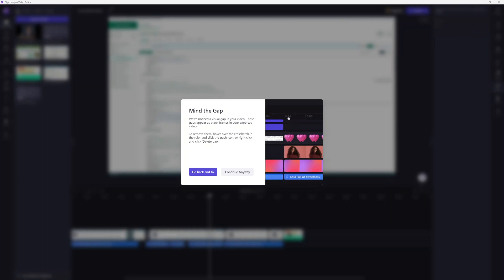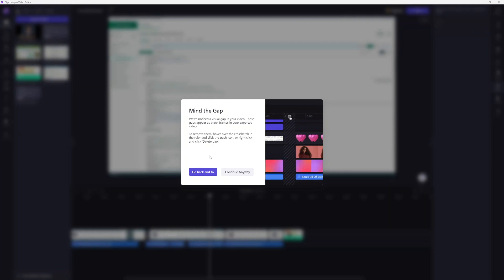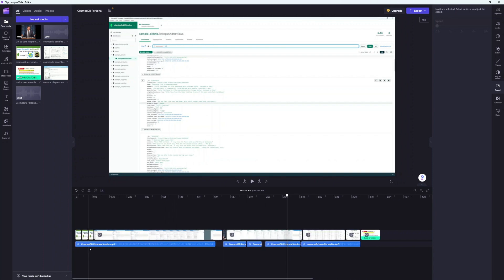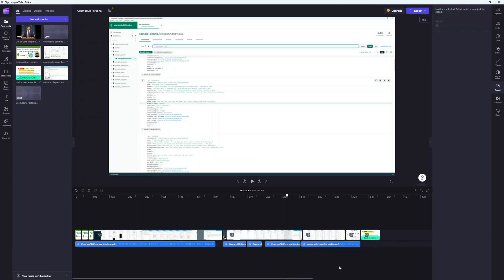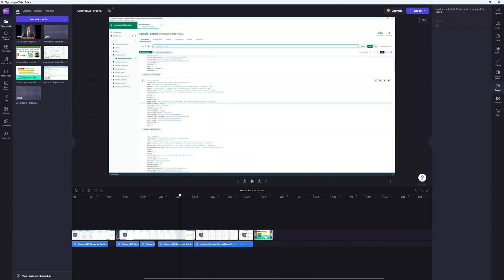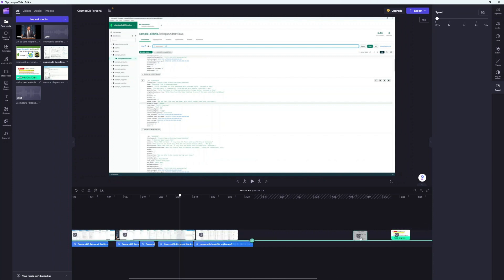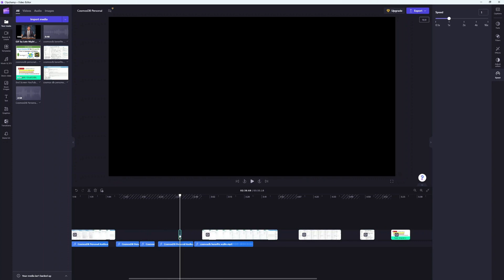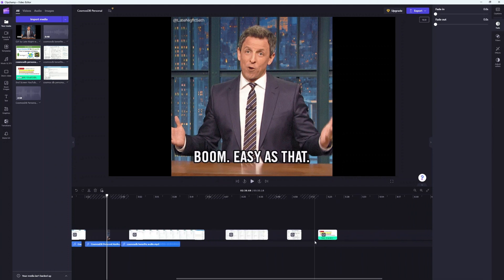How to Remove Invisible Gap from Clipchamp Video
Gaps are created in the timeline when trimming clips or other items. The gap will be noticeable because you’ll see a black empty space between two assets. What if the gaps are invisible?

I have been making a lot of videos recently, and Clipchamp has been an awesome free video editing tool to use, except I often get this "Mind the Gap" pop-up that in the beginning was really confusing to me, because when I look at my video track, there's really no gap, so how do I fix this?

Where is the gap that I should be deleting?

This must be fixed because otherwise, you would have a buffering gap somewhere in your video during playback.

Eventually I found a way to fix this. It's not super elegant, but it works.

What I would do is take each of my clips from the video track, and pull it to the right, so that I can have a bigger visible gap at each opening.

Now that the gaps are visible, I can either hit the trash can, or right-click and select delete gap.

This is how you fix the "Mind the Gap" error when using Clipchamp.